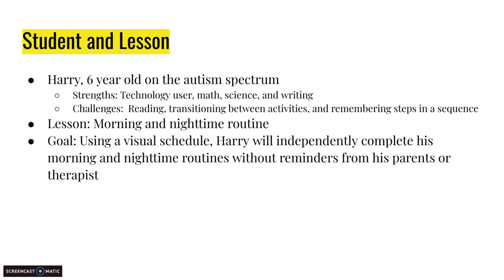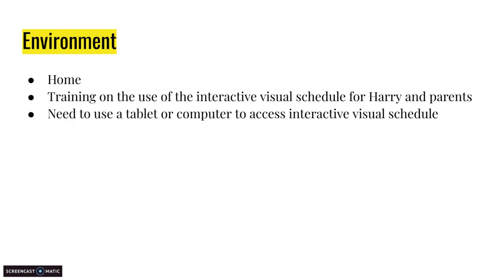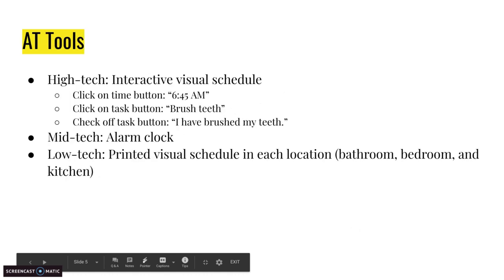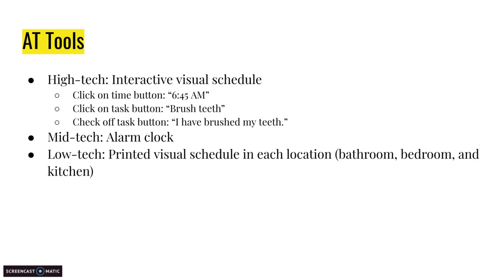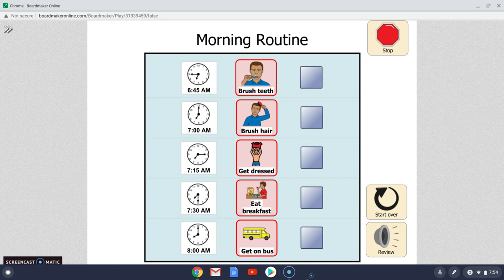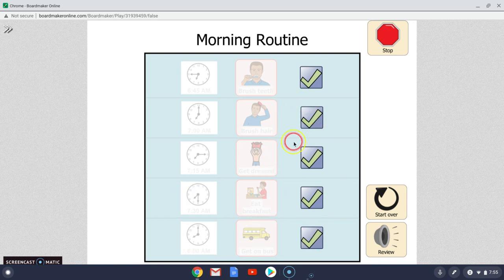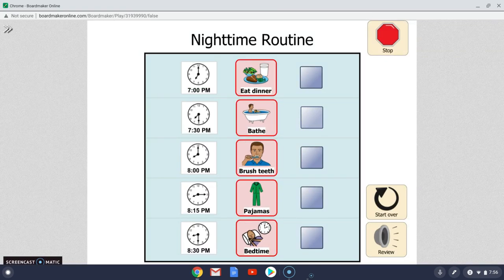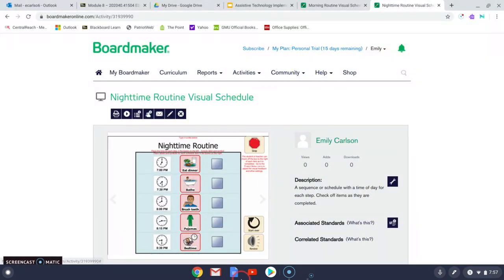AT Implementation Project